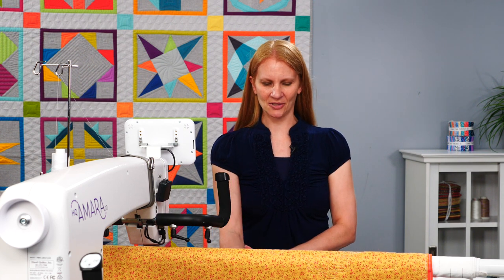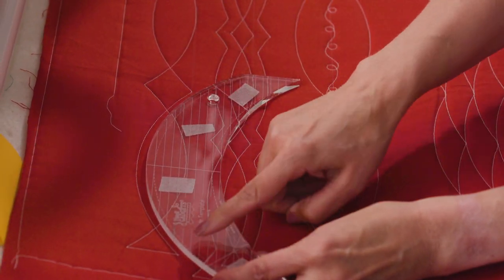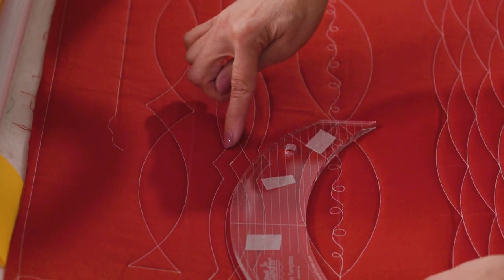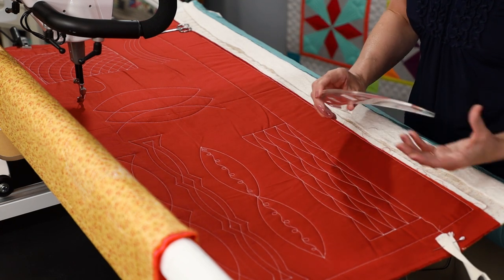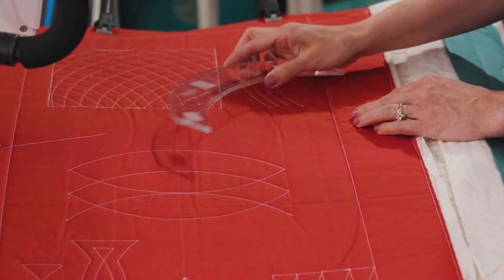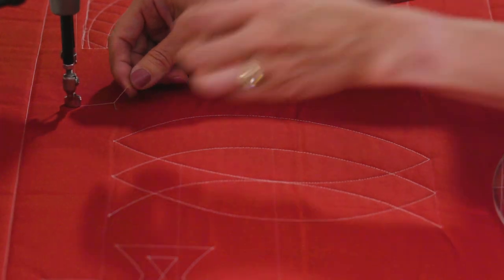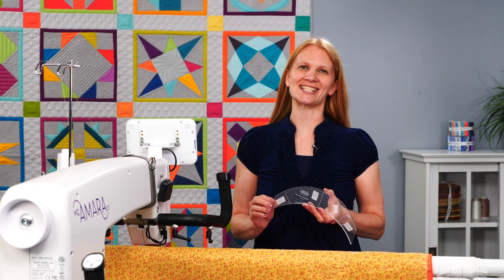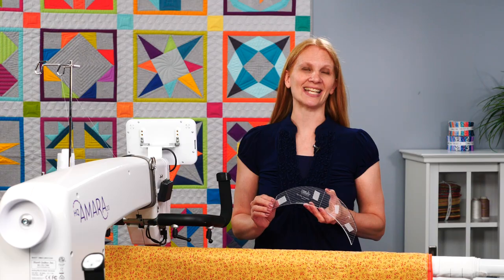Flip Side / Flipped Curve - Ruler of the Month #7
Let's take a look at some creative ways to use the Flip Side Template from Handi Quilter's Ruler of the Month #7.